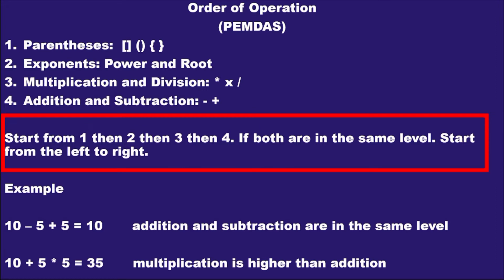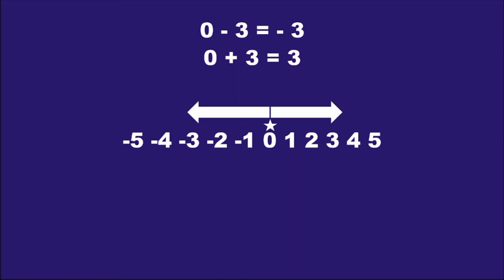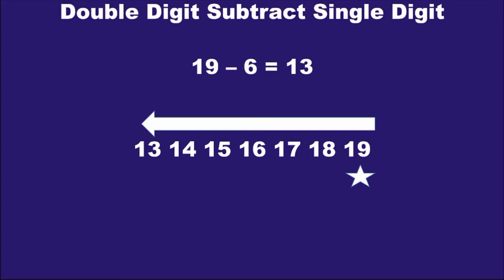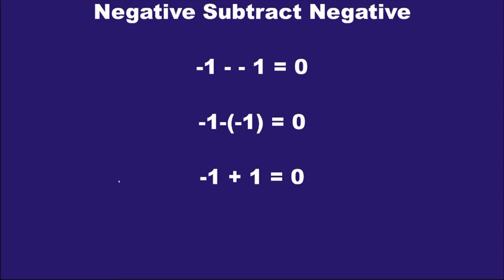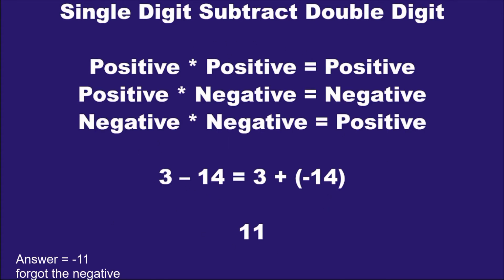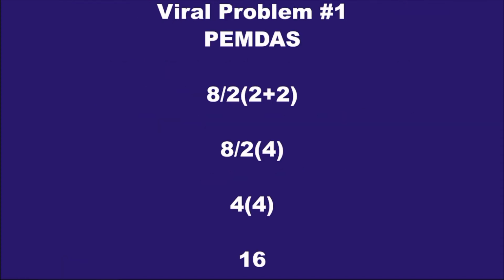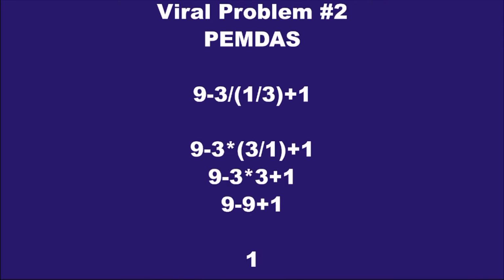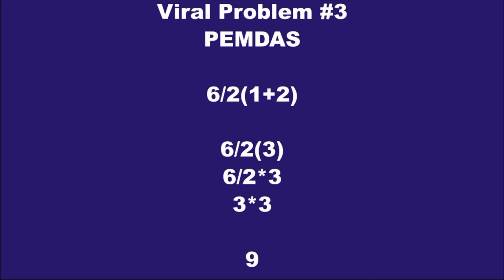Agent RE: Subtraction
Subtraction

This is the stepping stone for learning math.